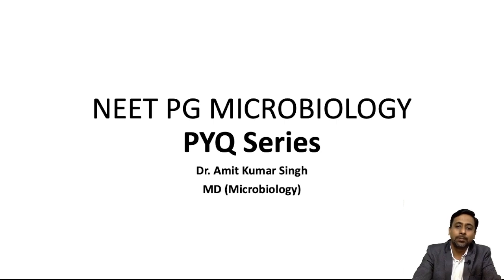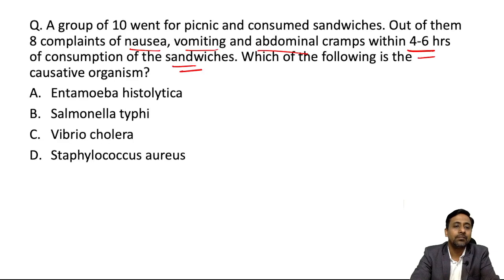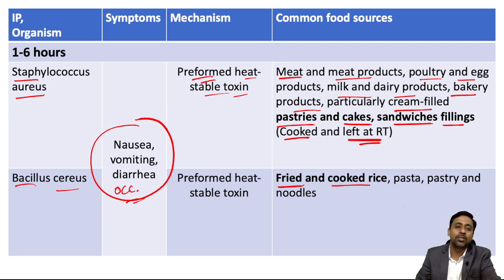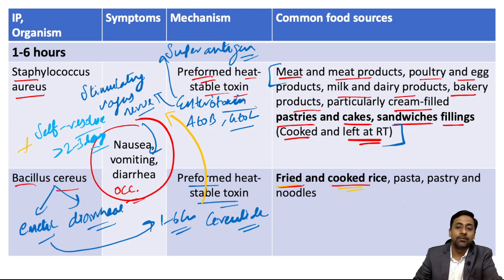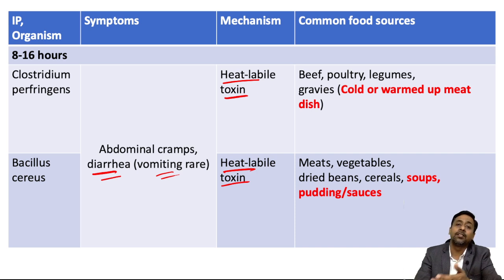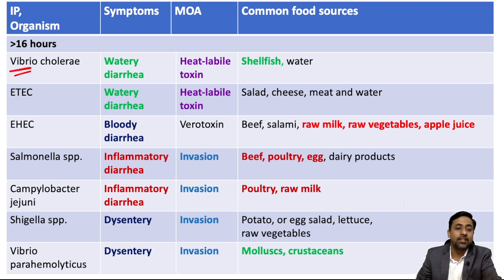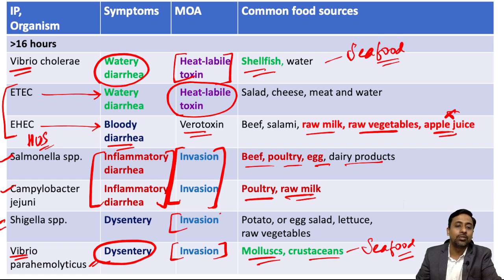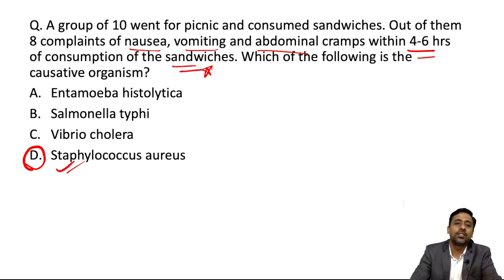NEET PG/INI-CET/FMGE Microbiology PYQ series || PYQ 8: Food Poisoning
Hello PG aspirants! Welcome back to the PYQ series. This is a very short and crisp video of food poisoning in which I have discussed about various types of food poisoning classified on the basis of duration of incubation. I have also pin-pointed the key points to remember while attempting the questions on food poisoning. The lesson is prepared from Harrison's Principle of Internal Medicine 21st Edition and enriched from the contents of various research articles indexed in Pubmed. Hope you will find it helpful